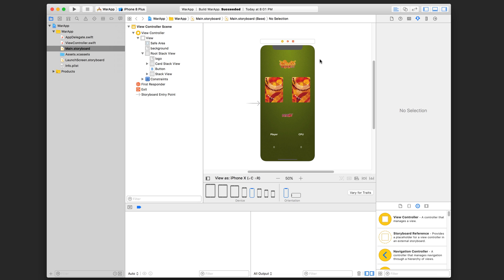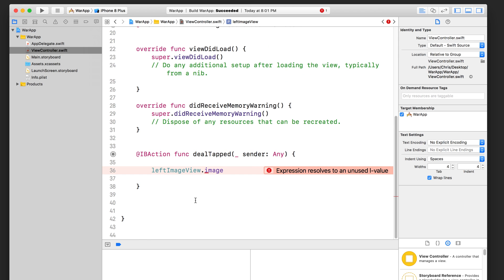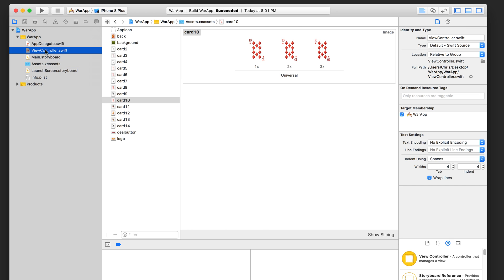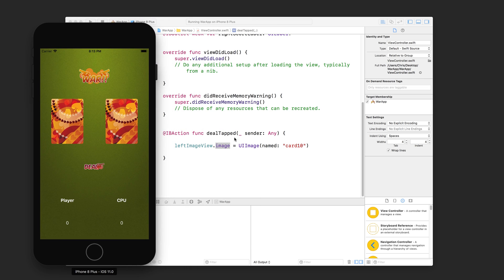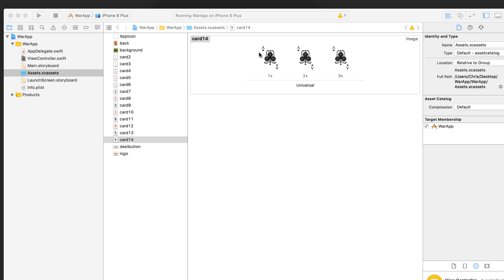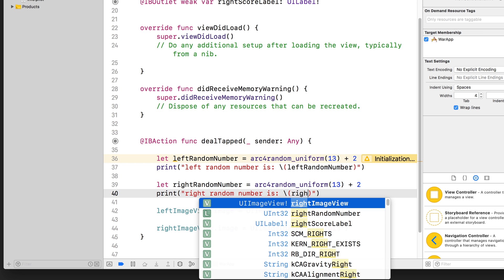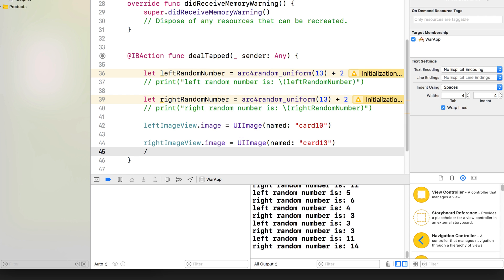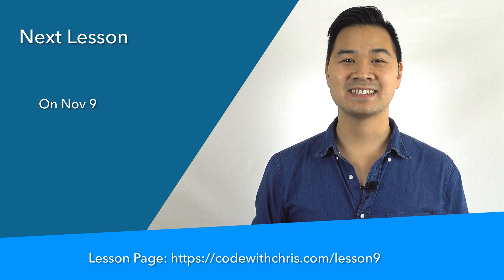How to Make an App for Beginners - Lesson 9 (Handling Taps)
Now that you’ve connected your button to the View Controller, we can write code to change the images whenever the button is tapped.

In this video, you’ll learn how to change the images shown in the user interface of your app via code and furthermore you’ll learn how to randomize the images that are selected and shown with each tap of the button!

Learn how to make an app even if you have no programming experience!

This is a 10 part video series designed for beginners in mind to teach the fundamental skills for making apps on iOS.